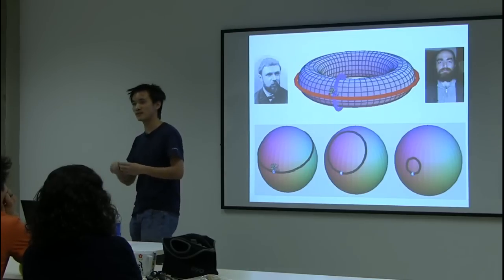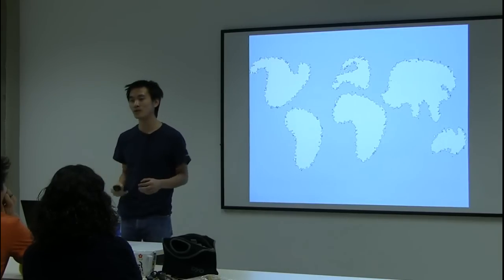A Trek through 20th Century Mathematics (3/8) - Topology, Homotopy and Poincaré's Conjecture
By Lê Nguyên Hoang,
Not an Ordinary Seminar - GERAD.

In this talk, I will take you through some of the greatest simple ideas of the 20th century. From operations research to topology, from set theory to graph theory, from fractals to infinity, we will explore different regions of the world of mathematics. While this presentation is primarily aimed at non-mathematicians, it should be of great interest to everyone.